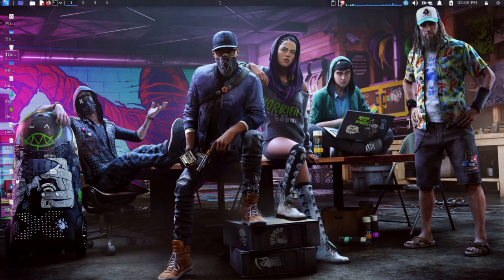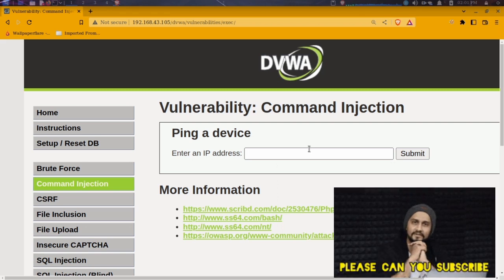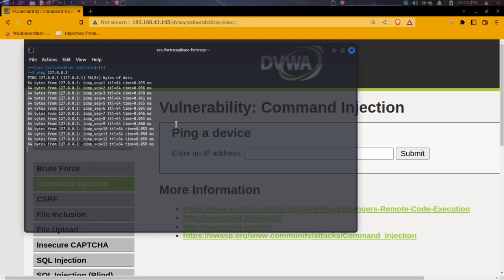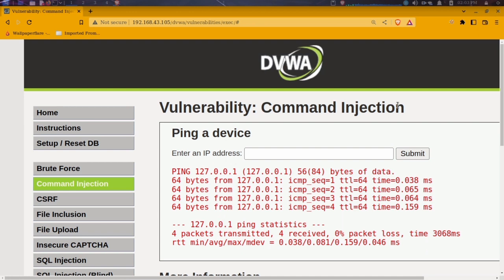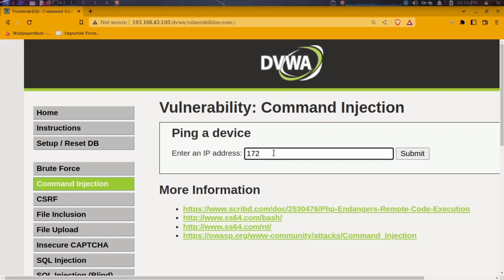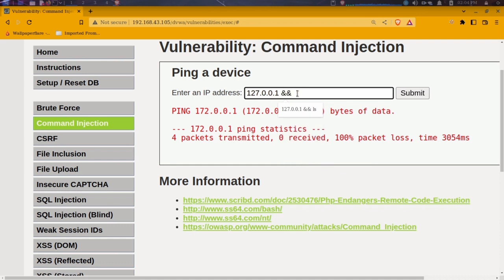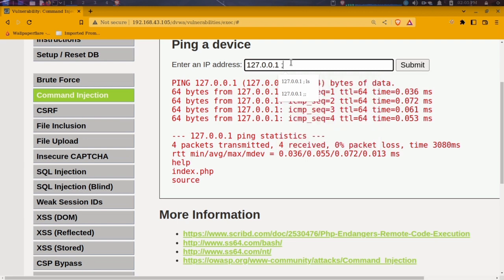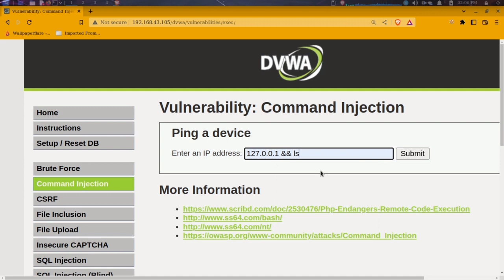How to inject commands into web applications with RCE (Remote Command Execution)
Command injections are great ways blackhat hackers can take total control over web servers and applications

This is a DVWA demonstration of how hackers do it!

happy hacking!!😊